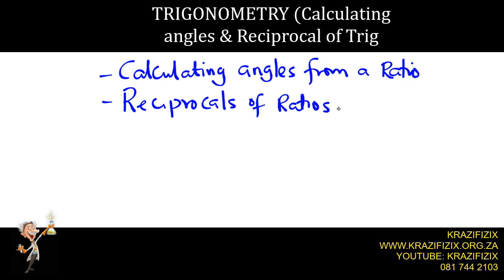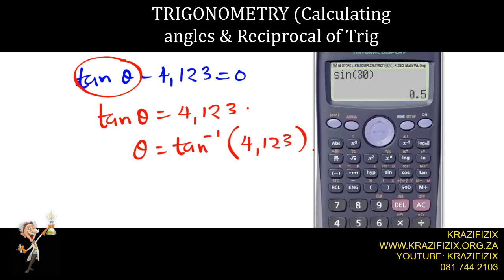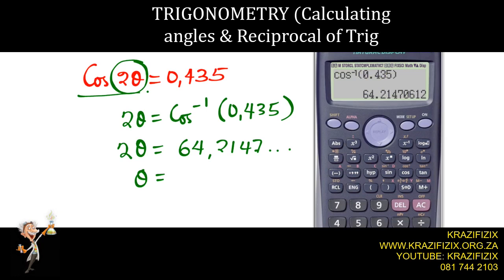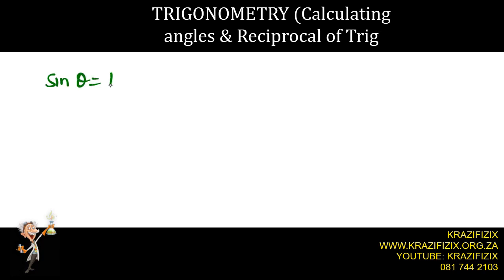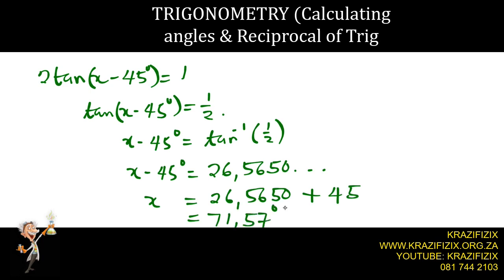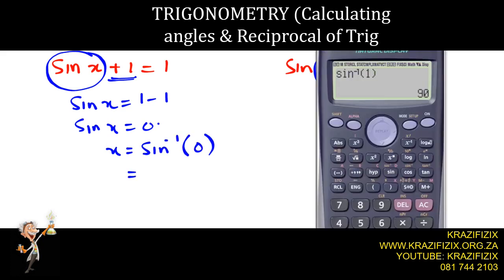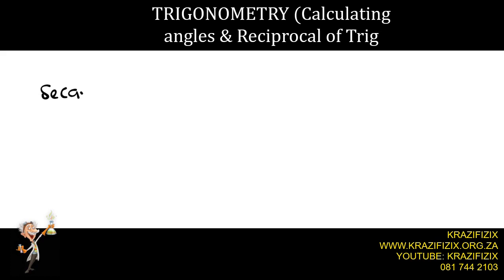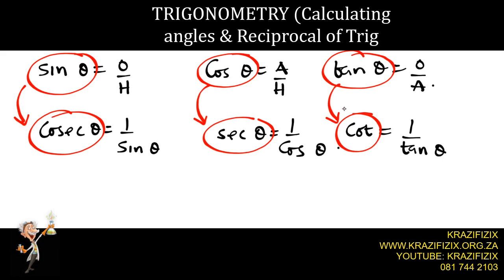KRAZIFIZIX TRIG 5 CALCULATING ANGLES AND RECIPROCALS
Trigonometry : calculating angles and Reciprocals of  trig ratios